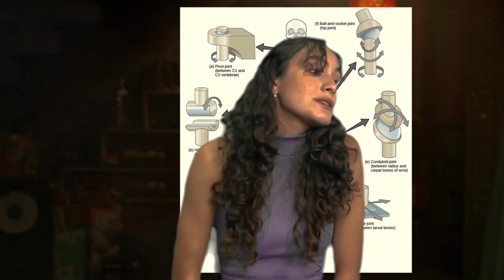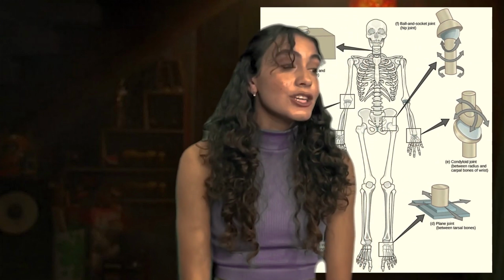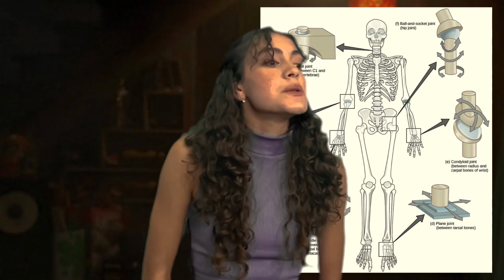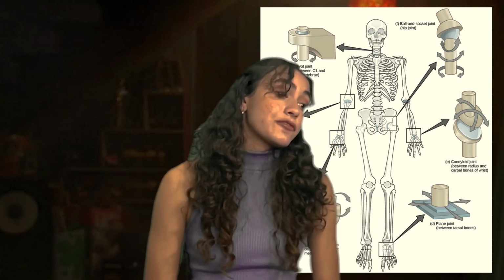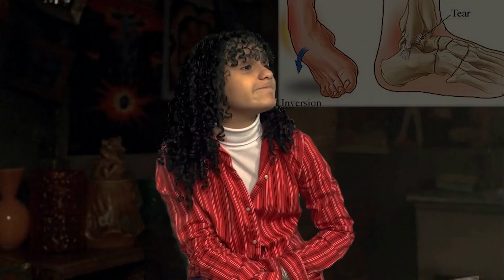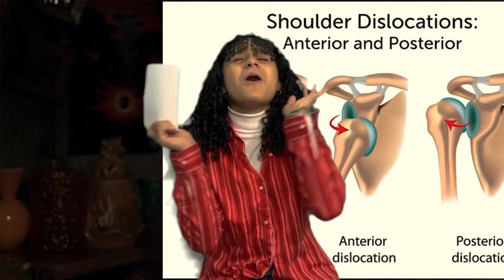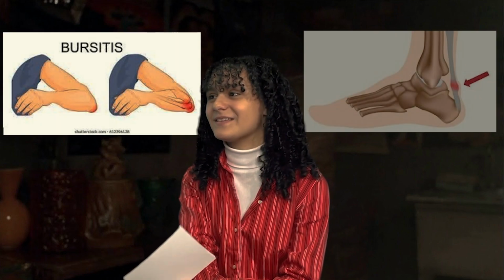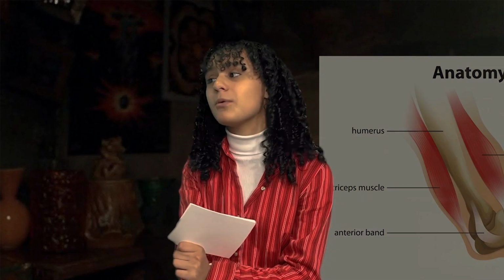L Rodriguez Joints Project that 70s show P4 2